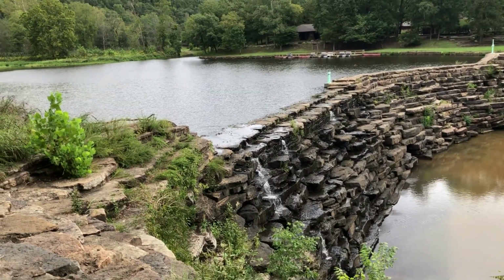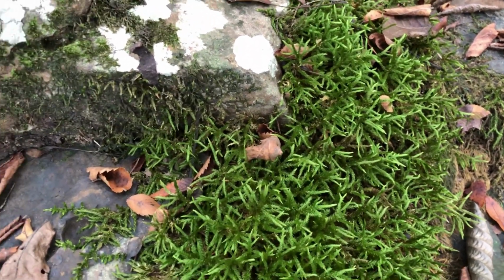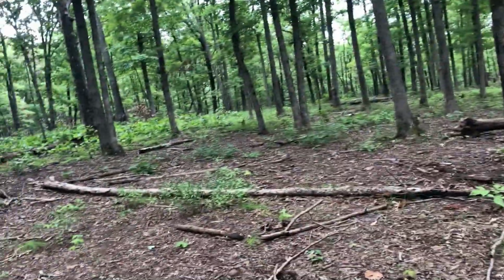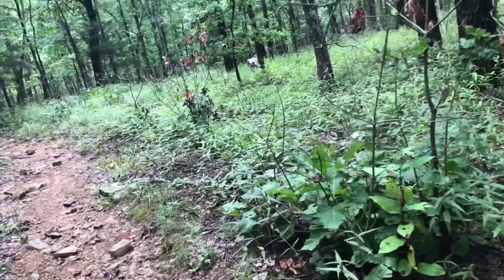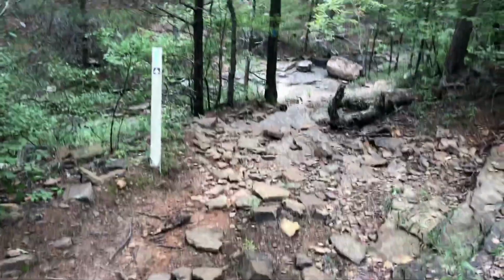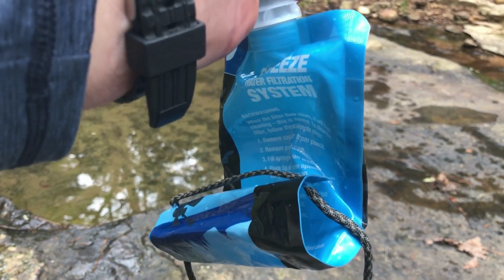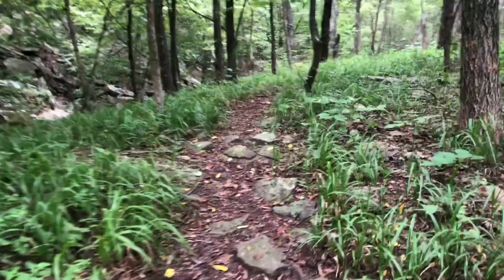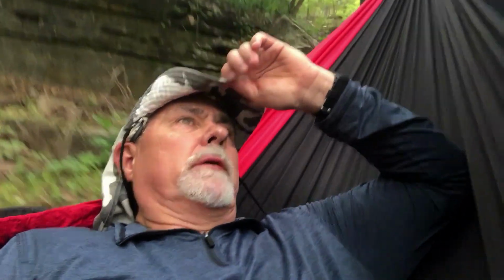Solo backpacking along the Butterfield Trail, Devils Den State Park Arkansas Day 1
As a beginner backpacker, I'm still learning a lot.  Many have influenced me on my new journey to get outdoors.  I and my family have been car camping for years, but backpacking opens up so many beautiful options in the wild.  This was my first difficult trail.

Check out the links below for YouTuber's who have influenced me along with others.